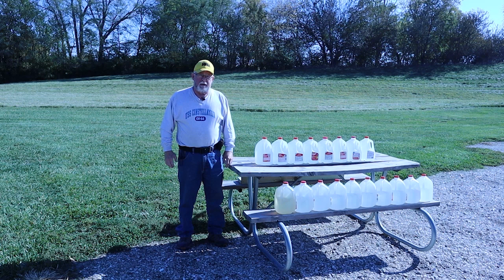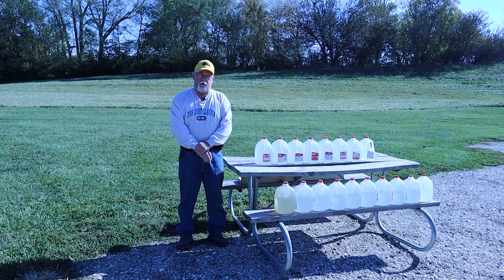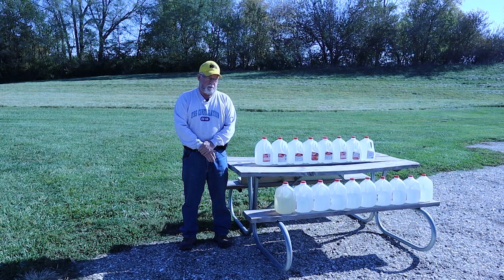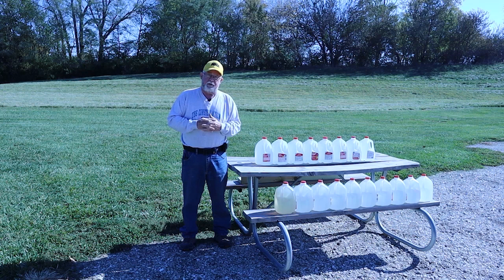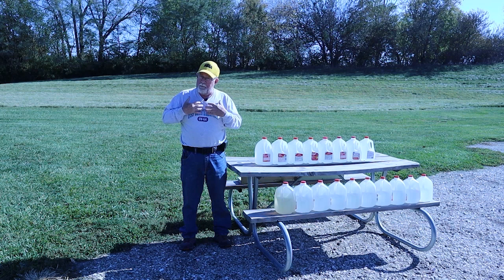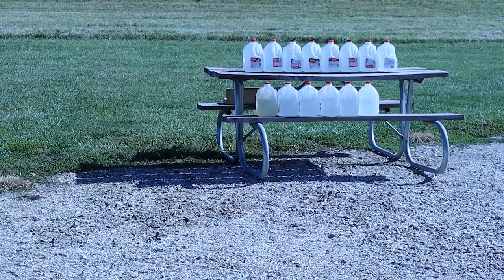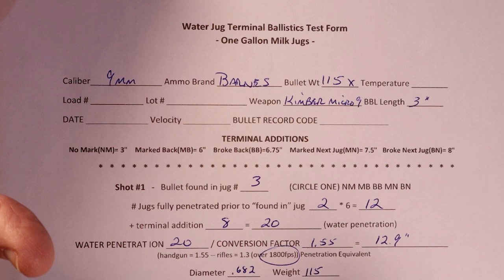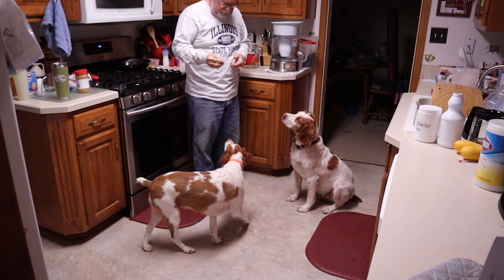#6 Water Jug Testing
This video will show you how to accurately test handgun loads for expansion and penetration, using nothing more than 1-gallon jugs of water.  This protocol was developed more than 30 years ago in conjunction with Dr. Martin Fackler and is just now being released on my channel to the YouTube community.  The formula is illustrated on the form I use to calculate penetration depth.  I show the results of firing a .357 Magnum load in both a revolver and carbine as well as a 9x19 load to two different barrel lengths.